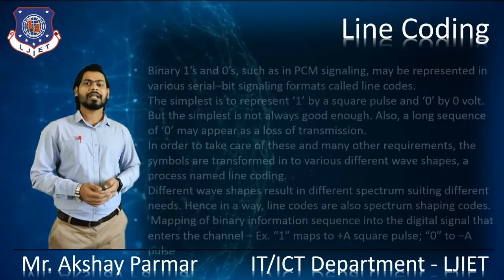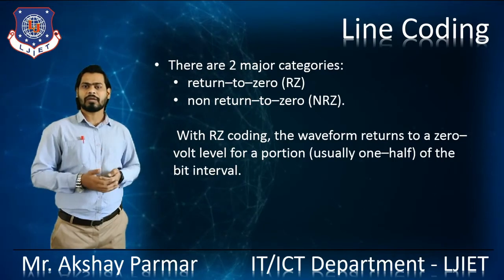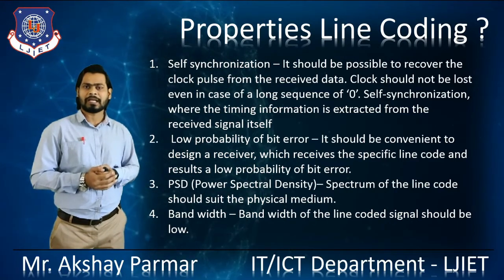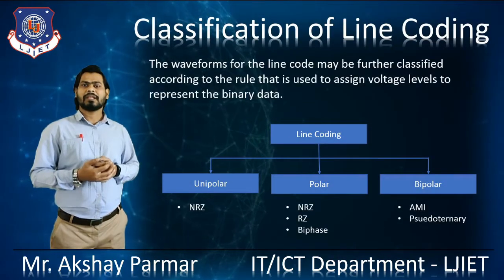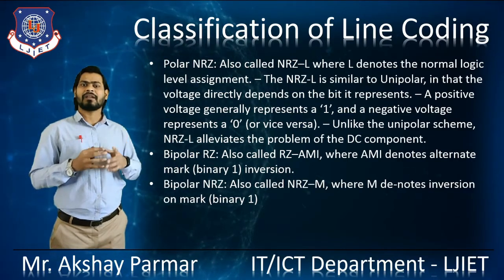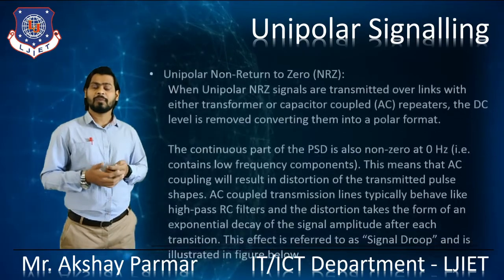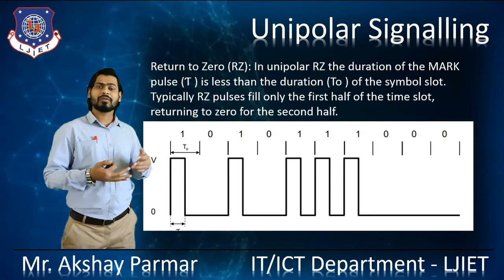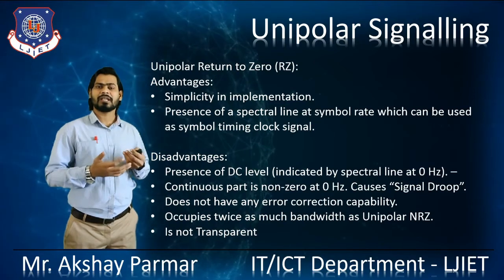DCN Chap2 Lec3 - Unipolar Linecoding